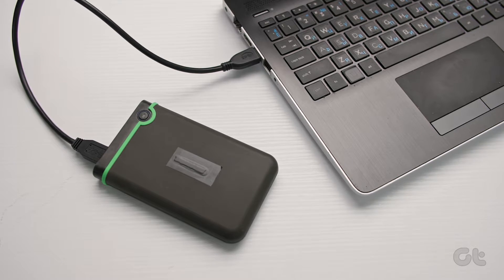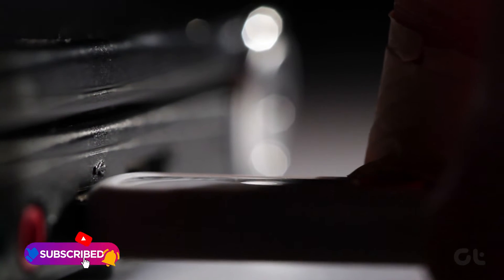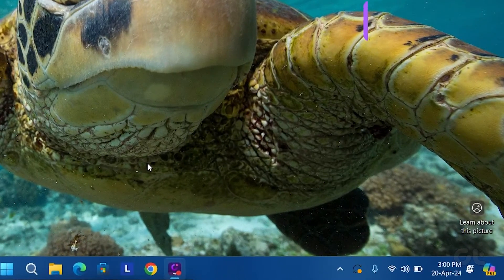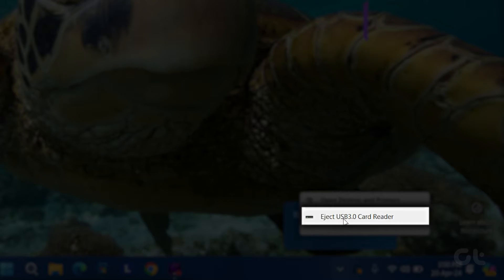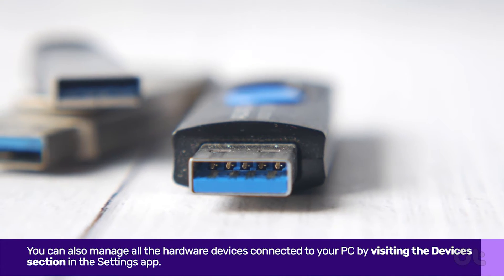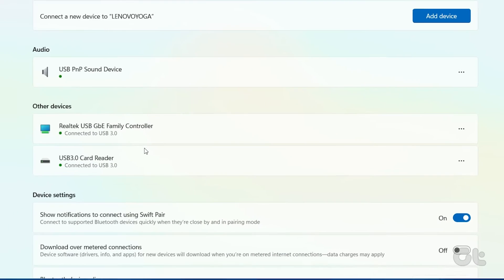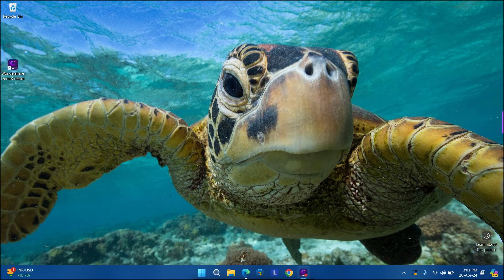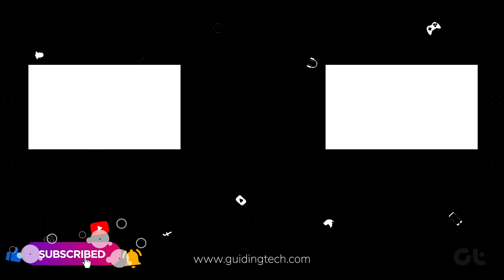How To Safely Eject a USB Drive on Windows 11 | Avoid DATA Loss & Corruption | Guiding Tech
It’s good practice to safely eject a USB drive before unplugging it from your Windows 11 computer. This way, you can ensure that no cache writing operations are taking place in the background and reduce the risk of losing data.

In this video, we are going to show how you can safely eject USB drives, devices or peripherals from your Windows 11 device.

00:00 Intro
00:08 Windows System Tray
00:45 Windows Settings
01:16 Outro